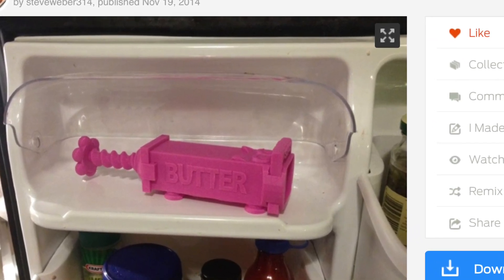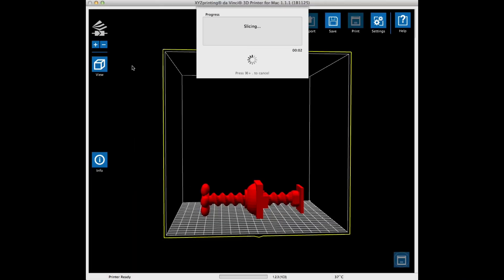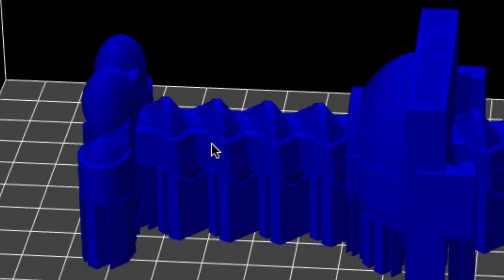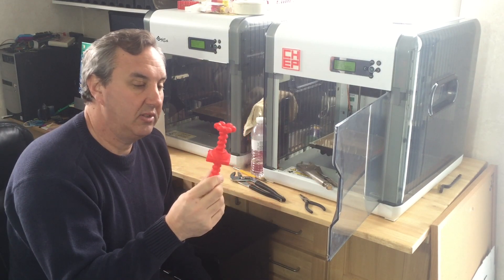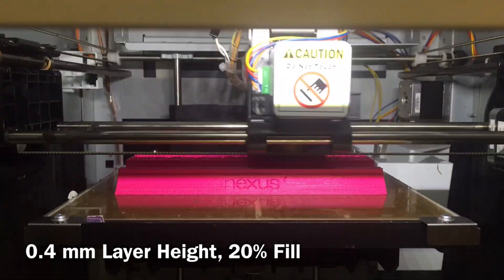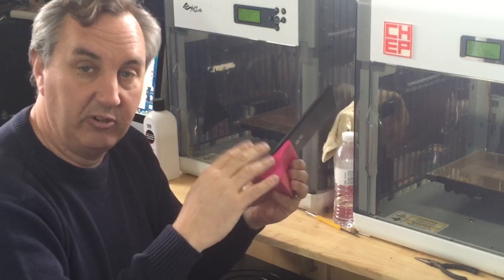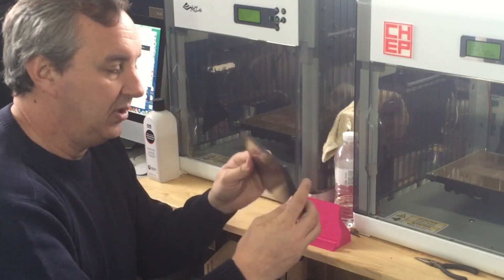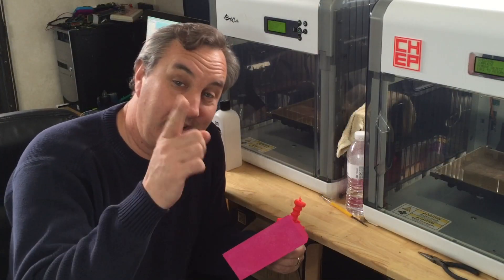Filament Friday #5 - Butter Pig and iPad Stand - Video #040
Chuck tries to print the center section of the ButterPig in this subscriber suggested print for Filament Friday. This required supports but in the end did it work?

Thingiverse Files:
Butter Pig